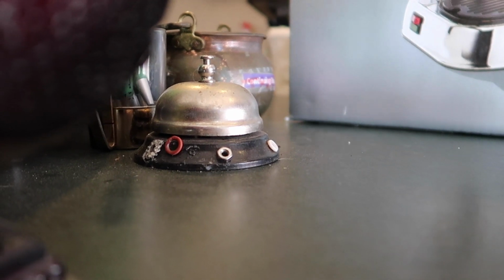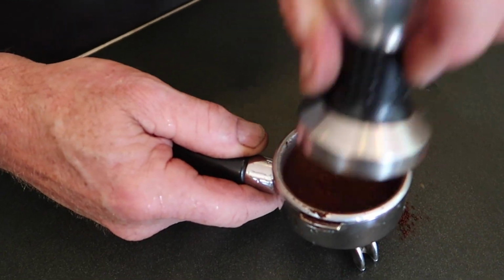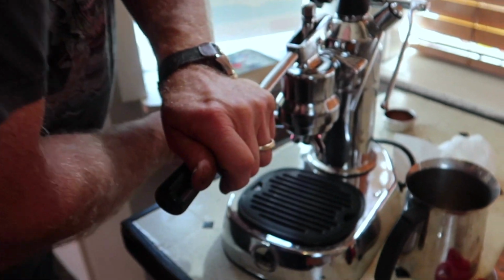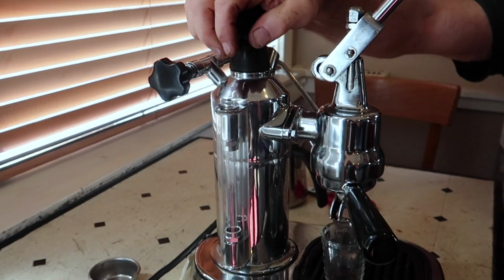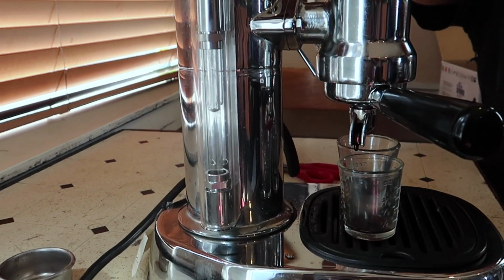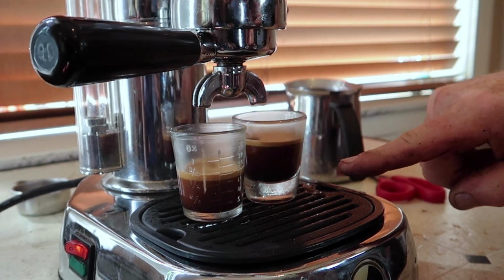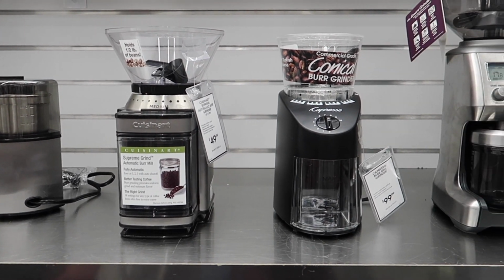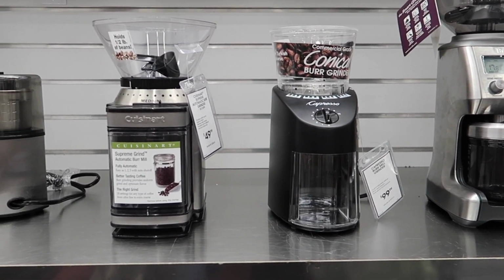HOW TO USE LA PAVONI EUROPICCOLA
How to Use La Pavoni Europiccola - Seth and I acquired La Pavoni Espresso Machine and neither of us had used a machine like this before. We asked for some help from Home Espresso Repair in Seattle, Washington.  This video will show their demonstration and then our attempt of using it at home.